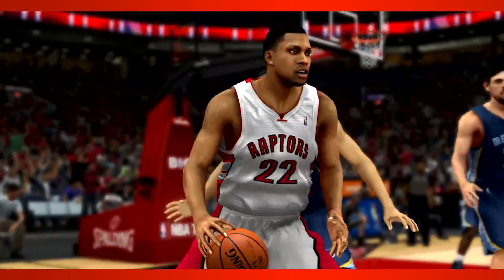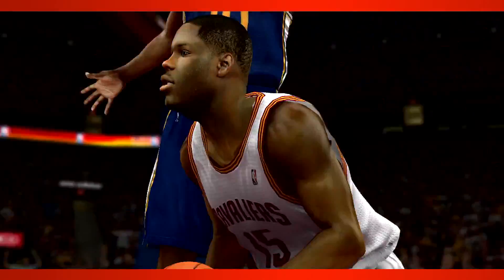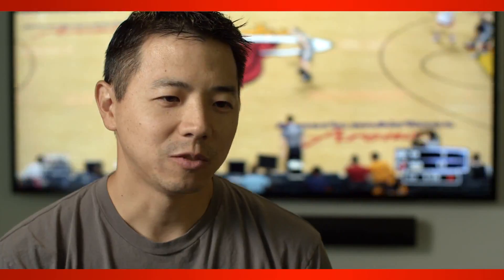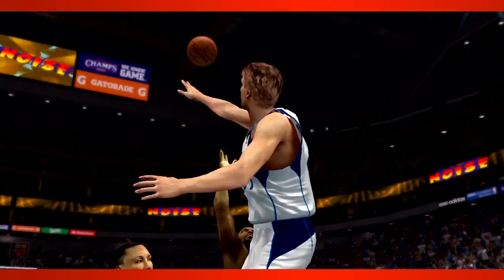NBA 2K14 Pro Stick Dev Diary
NBA 2K14 developers over at Visual Concepts talk about the game's new right stick analog controls.